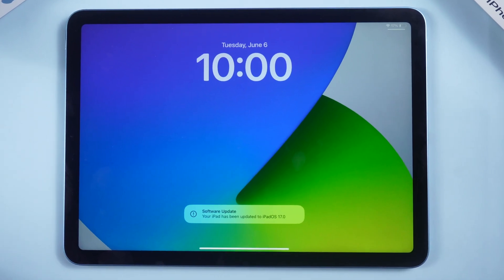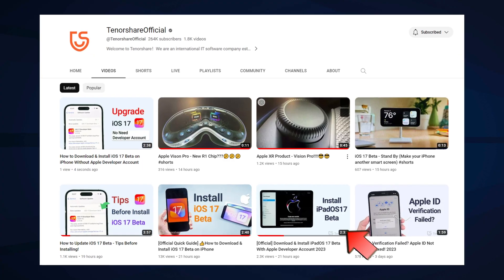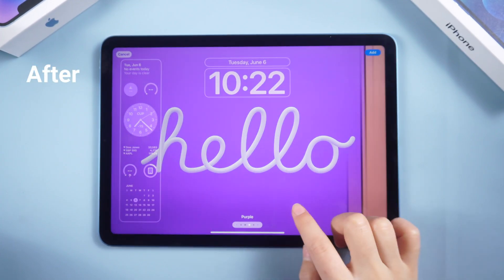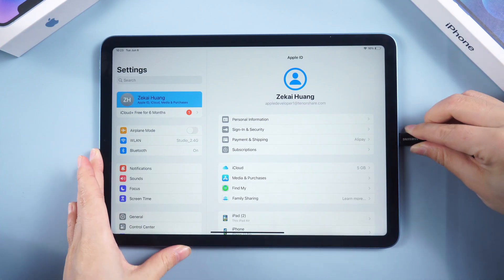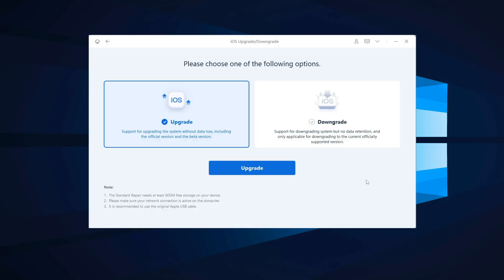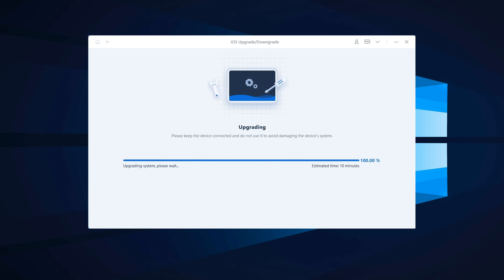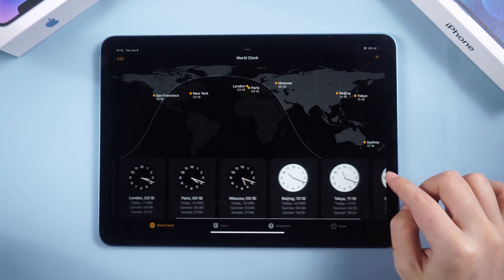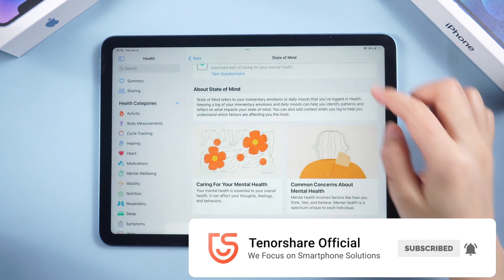Easy and Quick iPadOS 18/17 Upgrade Beta with ReiBoot: No Developer Account Required (ipsw beta)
Get early access to Apple's latest operating system, iPadOS 18/17, using ReiBoot without an Apple Developer Account. With our user-friendly software you can quickly and easily update your device without any restrictions.

In this video, we'll show you how to download and install the latest beta version of the iOS via ReiBoot.

Keep in mind, the beta version may have some bugs, so it’s best to back up your data before proceeding.

Stay ahead of the curve and be one of the first to try iPadOS 18/17 Beta.

Chapters:
00:00 Intro & Preview
00:16 Install iPadOS 18/17 Beta on iPad Successfully
00:21 Install iPadOS 18/17 Beta on iPad with Apple Developer
00:30 Download Tenorshare ReiBoot
00:47 iPadOS Upgrade Function
01:03 Back up Your iPad
01:09 Update Succeed
01:19 iPadOS 17 New Features

Bubbles Drifting In The Morning Breeze by Akosmo & Artificial.Music